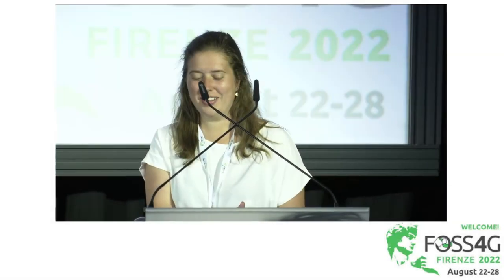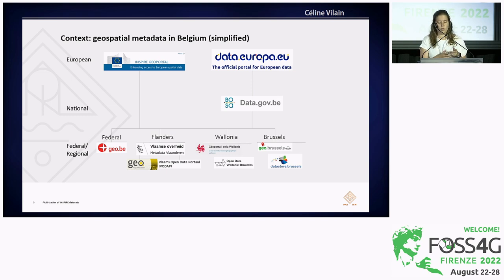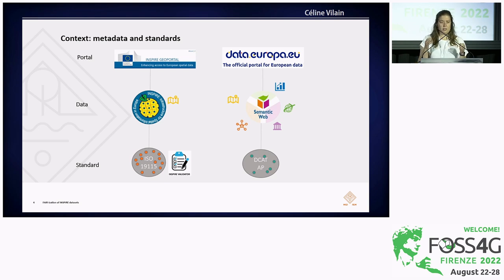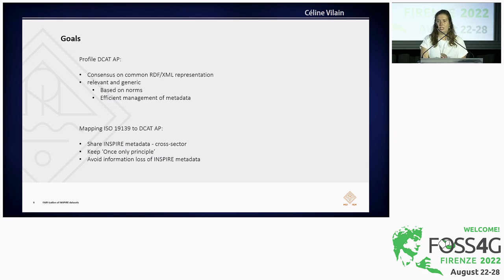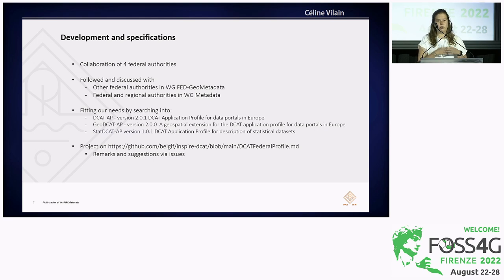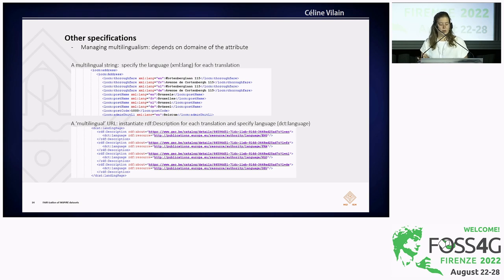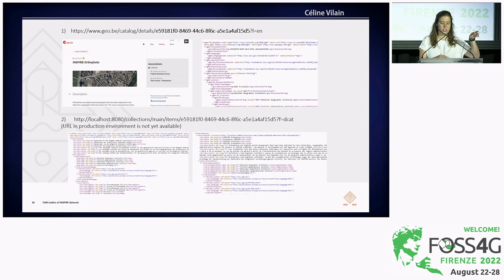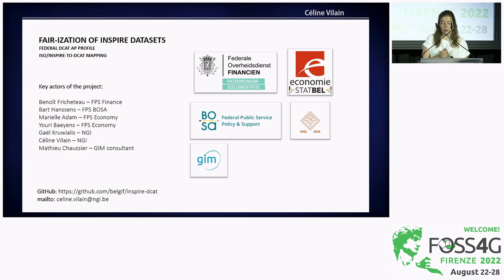FOSS4G 2022 | FAIR-ization of INSPIRE datasets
Belgian federal authorities are working on PSI/INSPIRE conversion tool. We have produced an enhanced DCAT AP 2.0 profile. We have proposed to use ATOMFeed to instantiate dcat:Distribution classes because of their semantic completeness. We have tried to keep most of the INSPIRE metadata elements in order to keep the work that has been done for some years..

Now we are working on its implementation through GeoNetwork 4.x microservices that would provide a consistent DCAT AP RDF/XML with many languages. By doing this we consider that our datasets will be more accessible through many platforms and open data portals and will become real FAIR data.

This work is the result of the strong collaboration between federal belgian authorities (e.g. Cadaster, National Mapping Agency, Office of federal statistics, ...).Moreover we are involving regional authorities in order to reach a certain harmonization. Now we would like to share these developments with the opensource community.

Céline Vilain